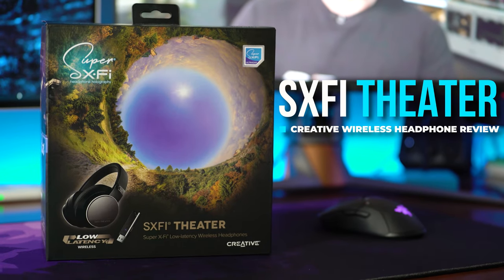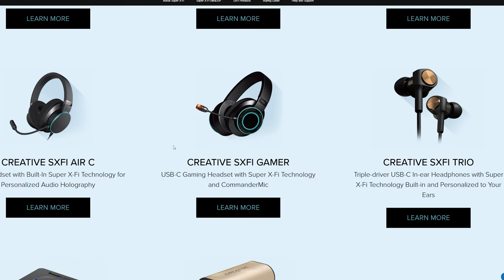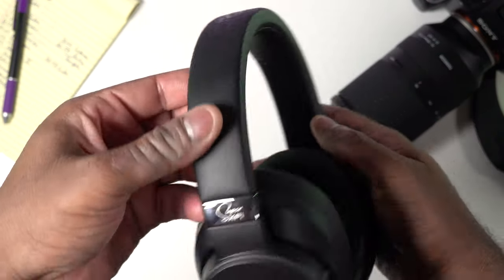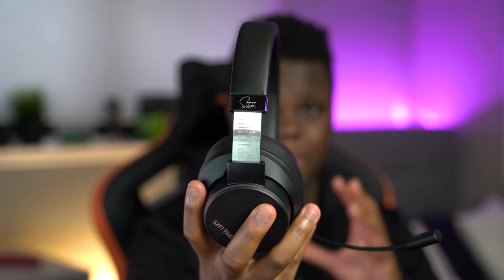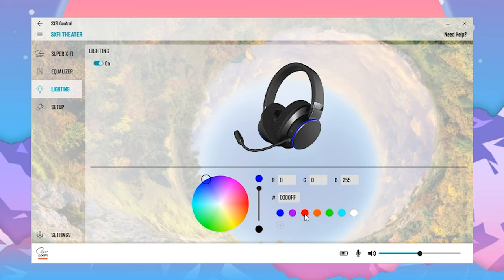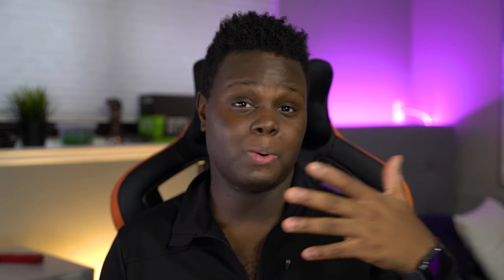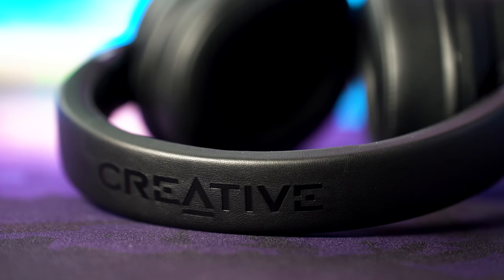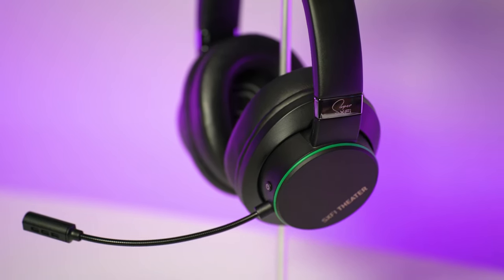Creative SXFI THEATER Headset Review - THEATER Headphones Worth It?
Creative SXFI Theater(Amazon - Paid Link)
Creative SXFI Gamer(Amazon - Paid Link)